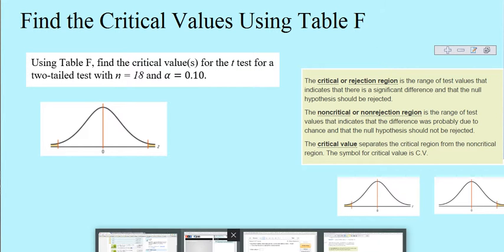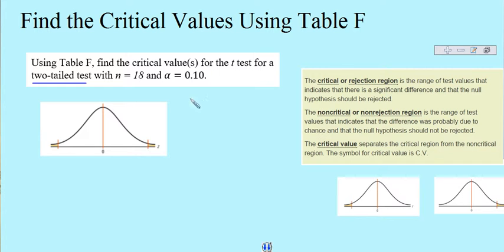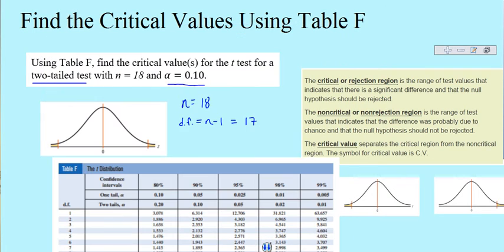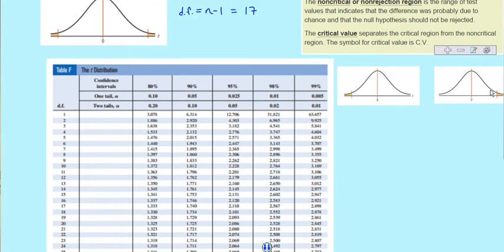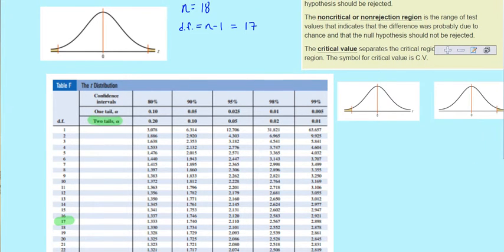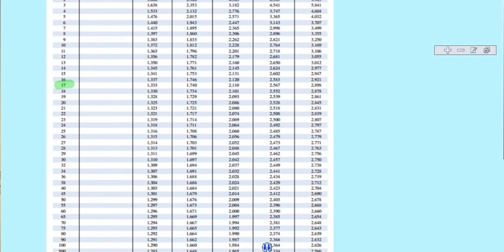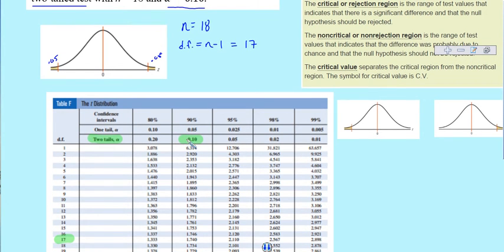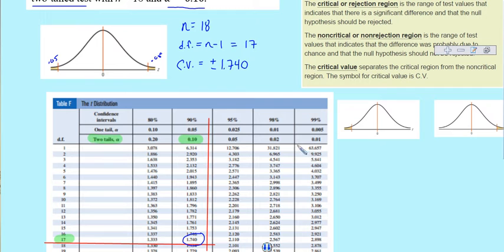Finding Critical Values Using Table F - TwoTailed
This video demonstrates and explains how to use Table F to find a critical value for two-tailed test.